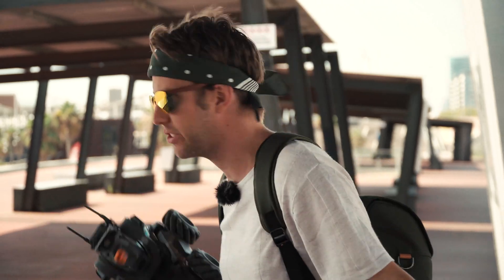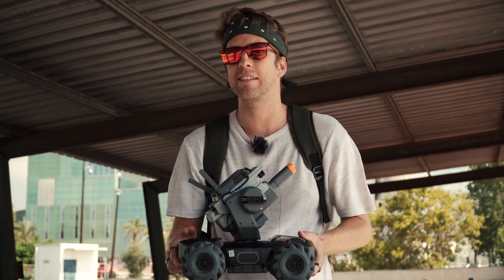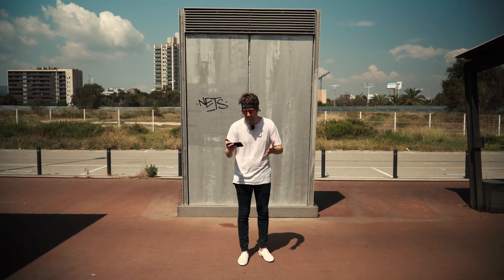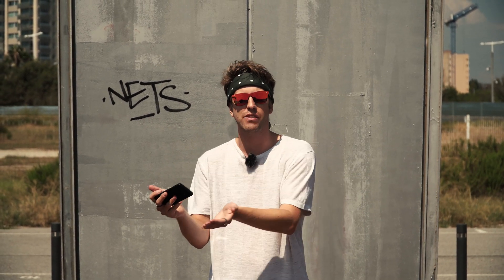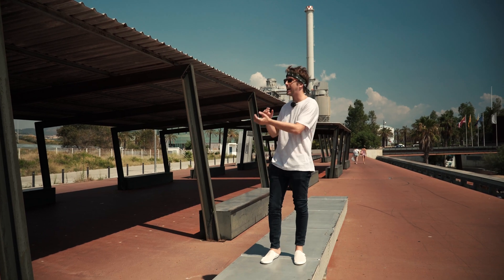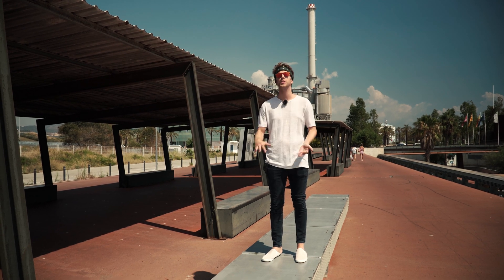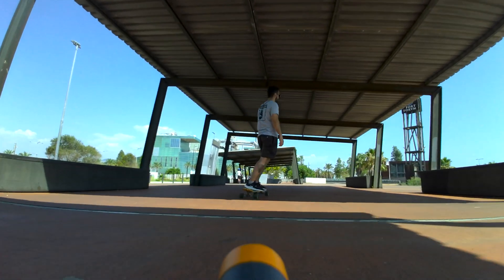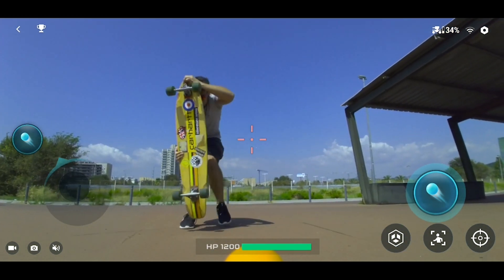DJI Osmo Action on a Robomaster Cinematic Experiment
We have attached the DJI Osmo Action action camera to the DJI Robomaster on a cinematic experiment.

Our Gear

Camera Sony a6500
Sony 18-105mm lens
Samyang 12mm lens
Sennheiser mics